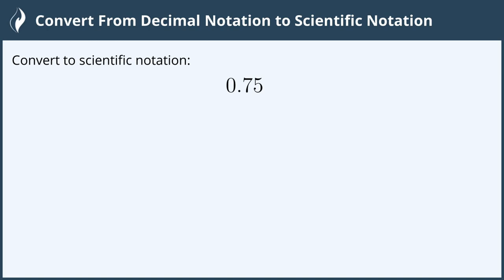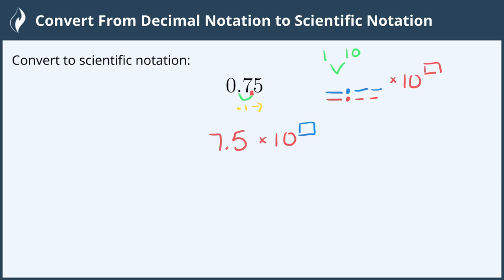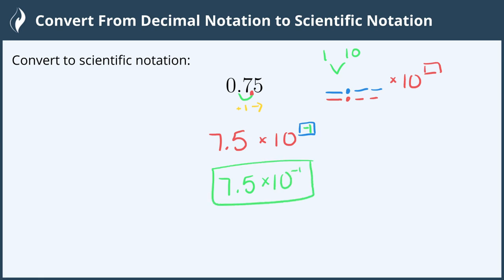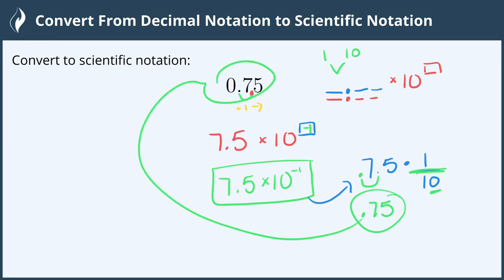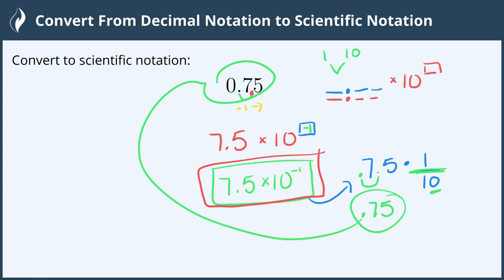Convert From Decimal Notation to Scientific Notation - 2